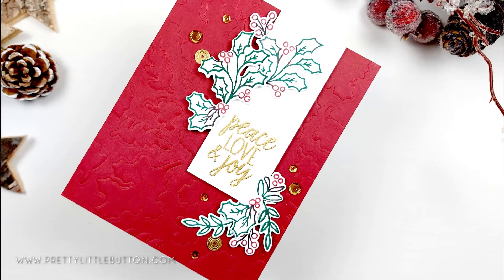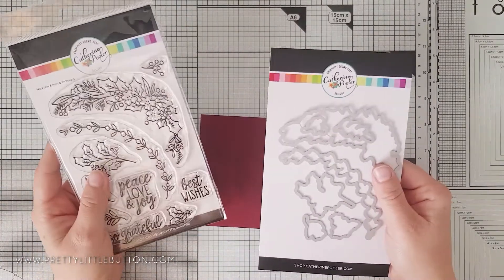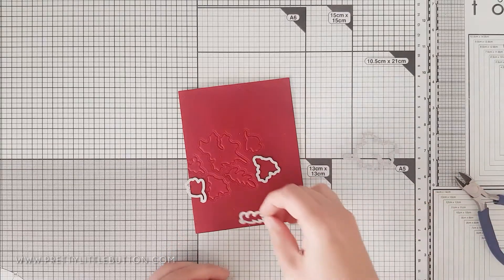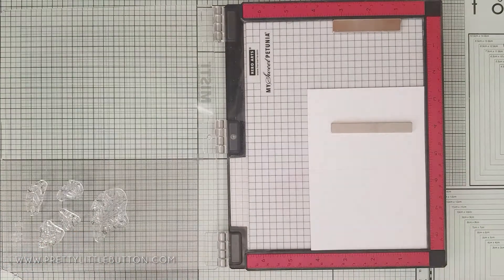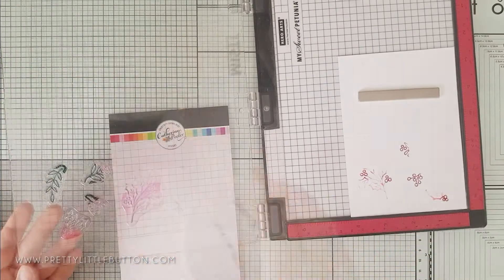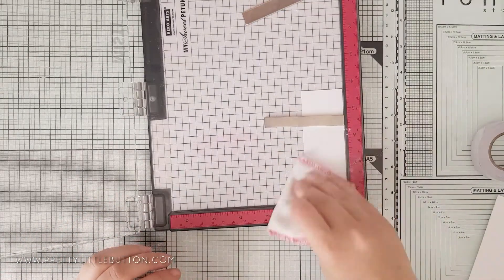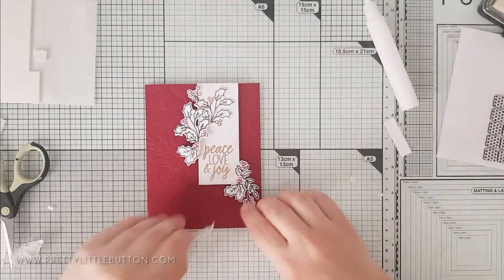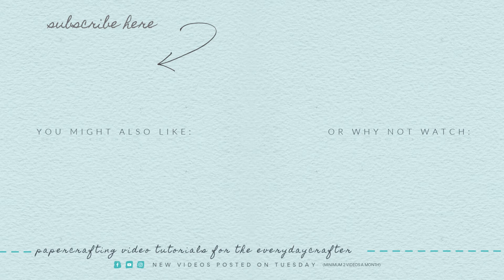Dry embossing with coordinating dies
If you've got coordinating dies laying around and want another way to use them, then why not dry emboss with them to create texture to your backgrounds. In this video, I show you how!

For more information and photos, check out the blog post

Supplies
Scrapbook.com (SB)
Catherine Pooler Designs (CPD)

• WOW! Clear ultra slow drying embossing ink pad -

• WOW! Clear ultra slow drying embossing ink refill -

• WOW! Clear ultra slow drying embossing ink pad & refill -

• Metallic Gold Rich Pale - WOW! Embossing Powder -